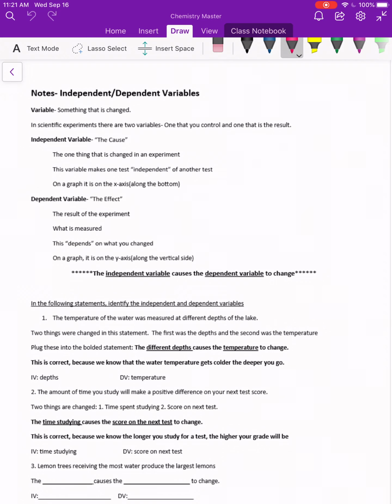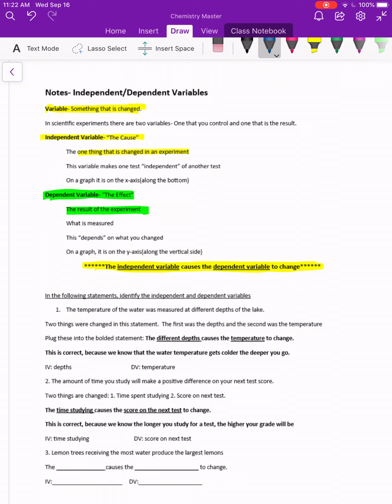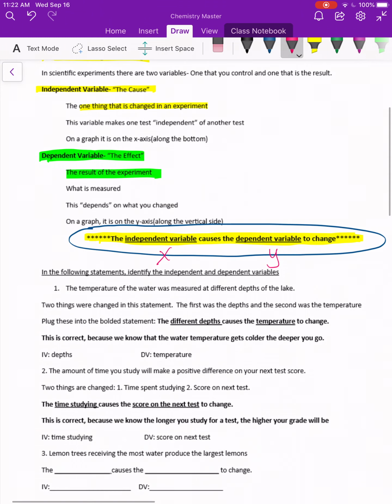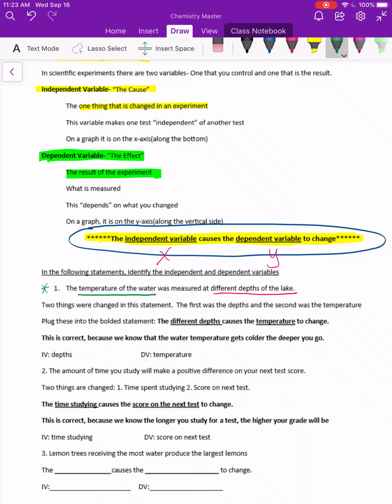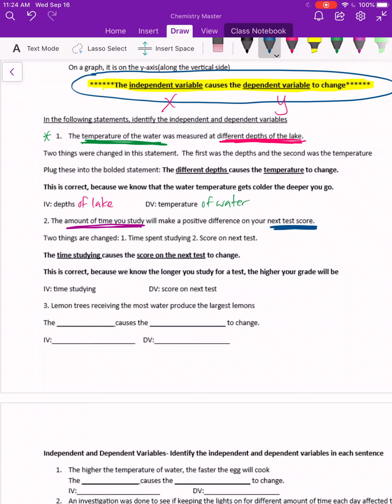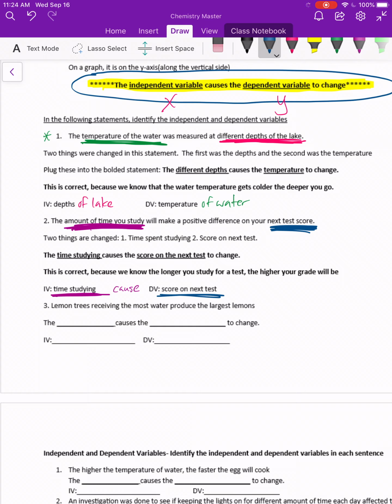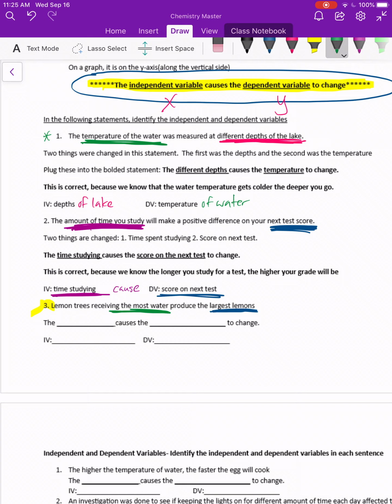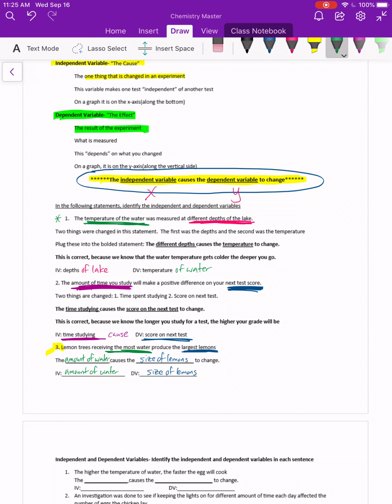Independent Dependent Variables